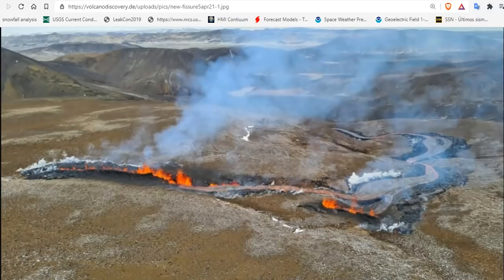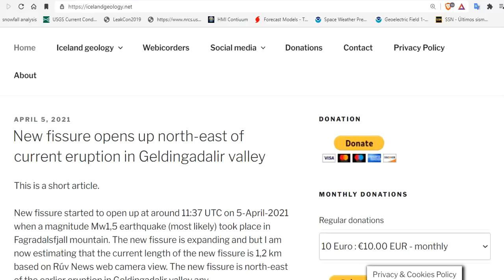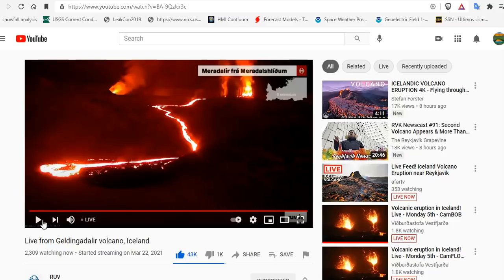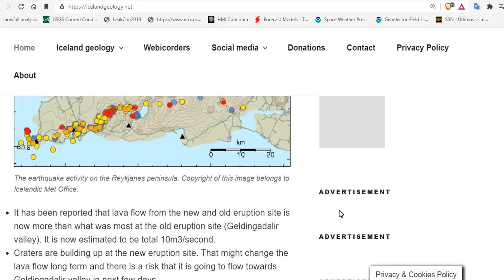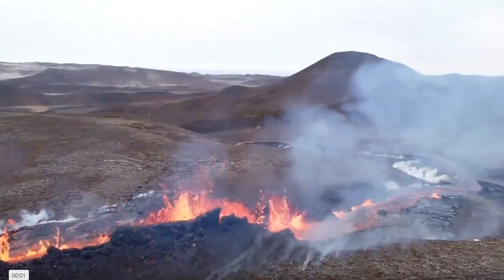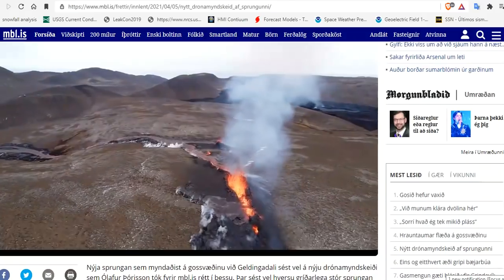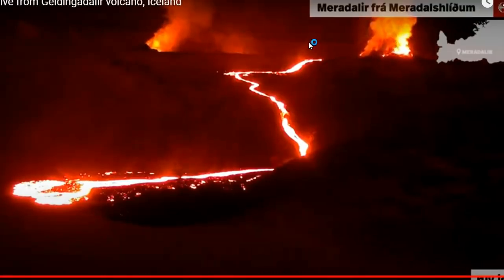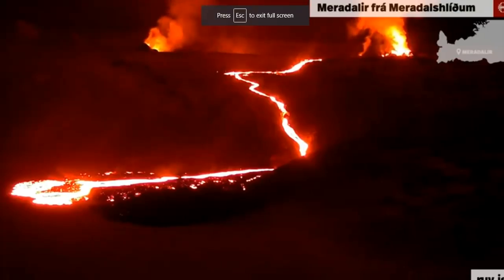Iceland Volcano Update - A New Fissure 1.2 km Wide Opened Up To The Northeast - Lava Increasing X2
New eruptive fissure opens 1 km northeast of current eruption
New fissure opens up north-east of current eruption in Geldingadalir valley +
Update on the eruption in Fagradalsfjall (including Geldingadalir valley) on 6-April-2021
Volcanic eruption in Iceland! Live - Old Fissure

Bitcoin: 17NV3vtcQhRnsRnjckCcYkKVEUcnirKQ62